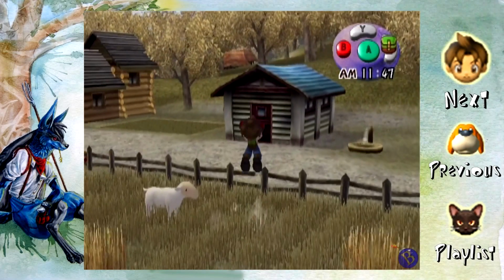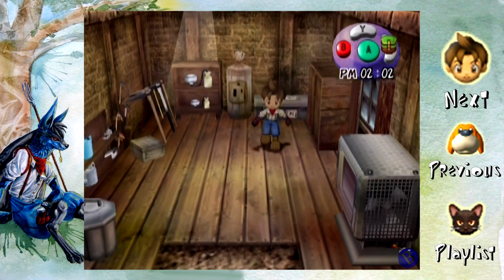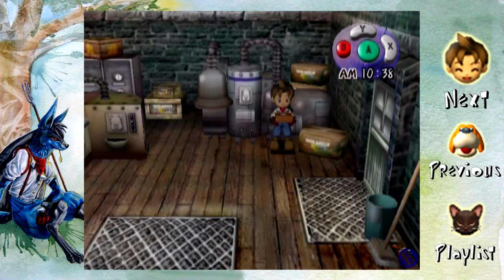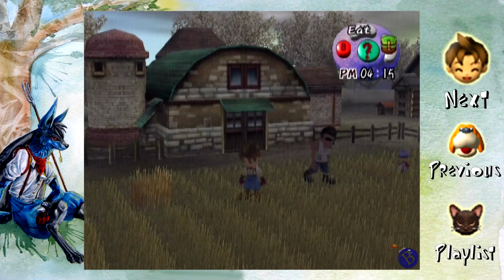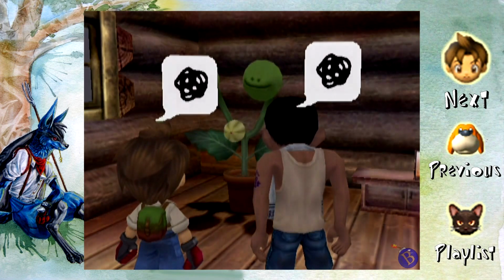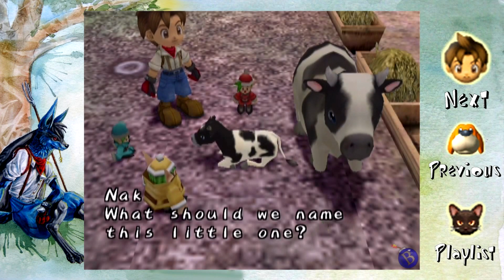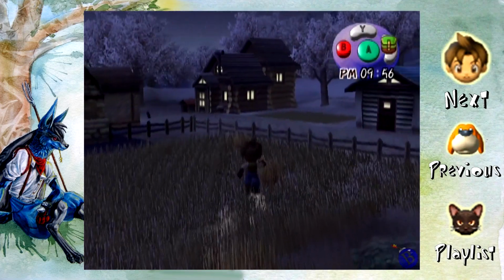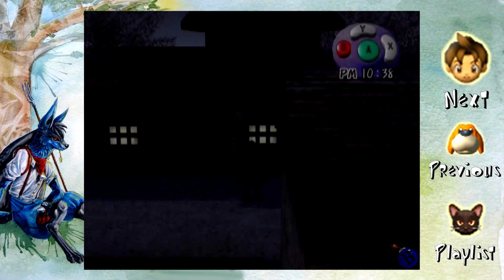Harvest Moon: A Wonderful Life #63 - Tartan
Welcome to Forget-me-not valley! Harvest Moon: A Wonderful Life is a simple game where you take over the farm your father left behind for you, It is our goal to expand our farm, start a family and befriend your neighbors!

Bluebomberimo out, Have a great day!